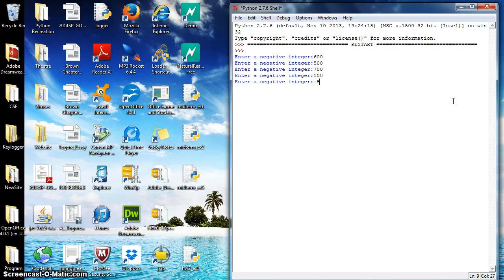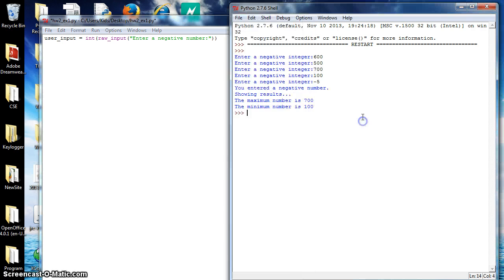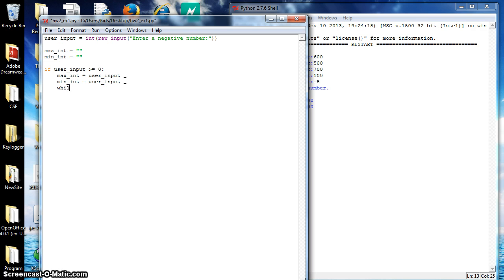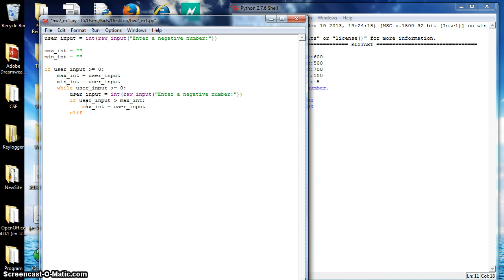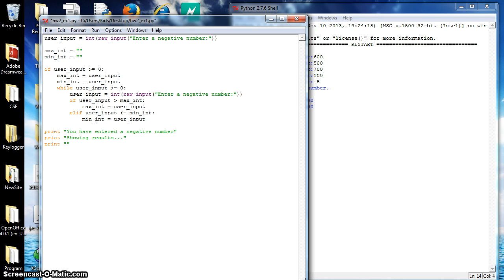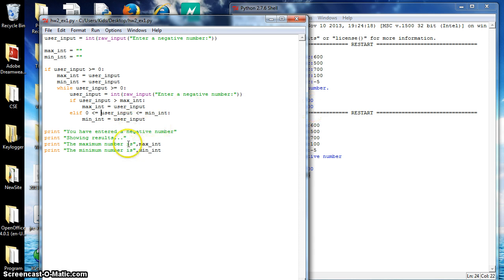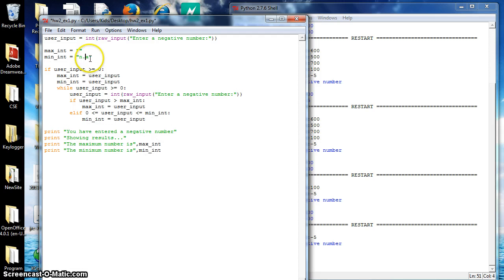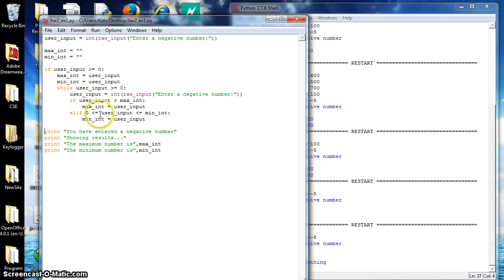Python Homework 2.1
The Python Second Homework assignment, first question